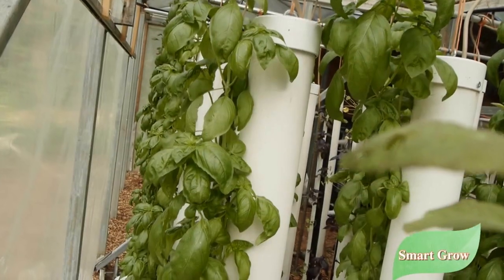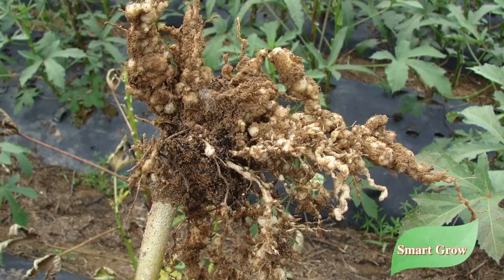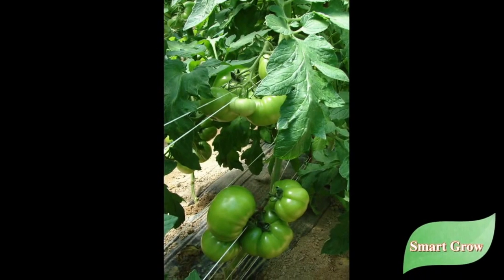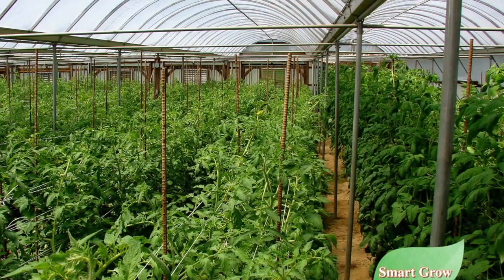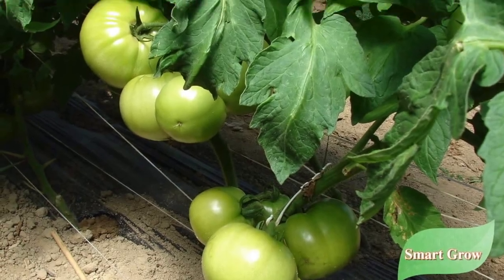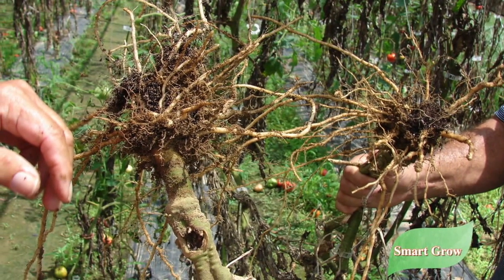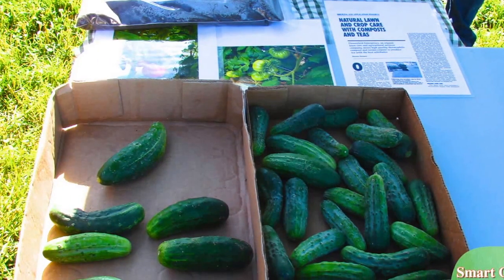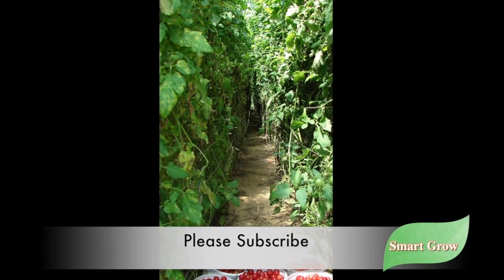The Cure for Nematodes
In this video, David takes you out to the commercial farm where they grow in the greenhouses in the ground and well as in the field. They have had a problem with nematodes but have finally found a natural organic way to eliminate the nematode problem, by using worm castings. The formula is simple to use 8oz of worm castings for each plant when transplanting.